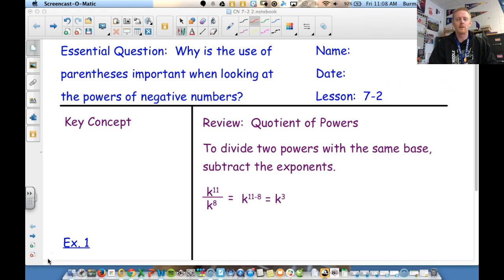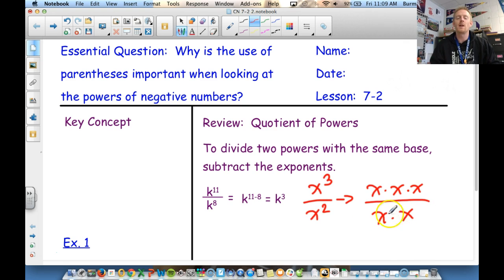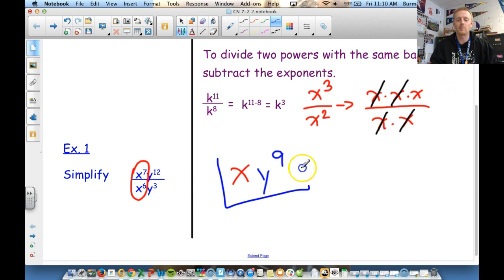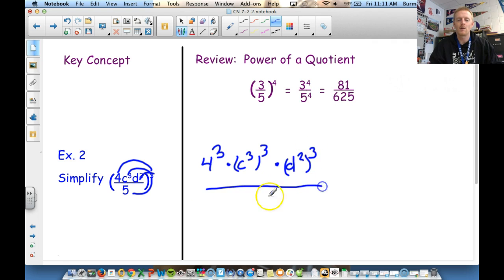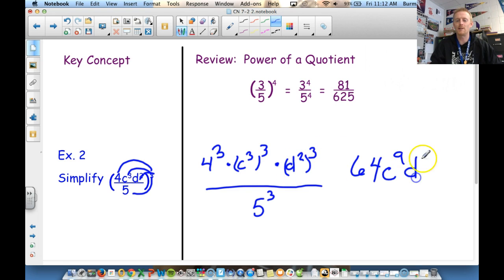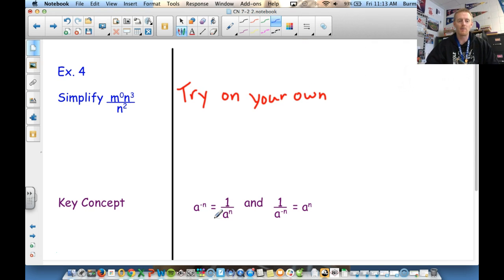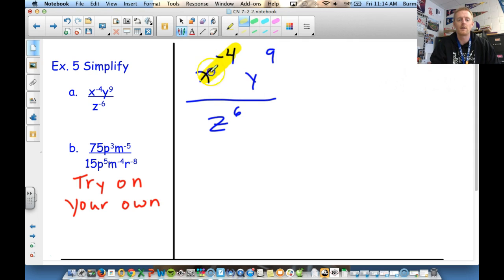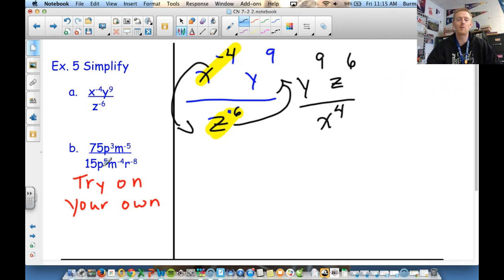7.2 Dividing Monomials